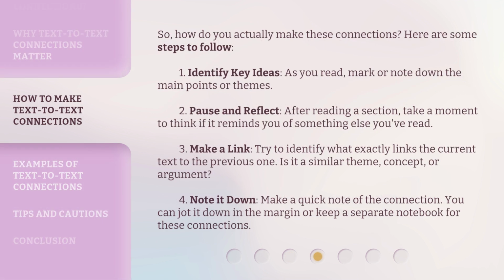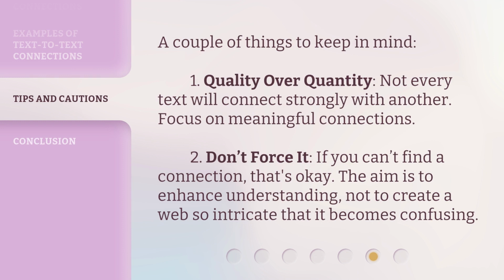Unlocking the Power of Text-to-Text Connections in Active Reading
Unlocking the Power of Text-to-Text Connections in Active Reading • Discover the game-changing technique of text-to-text connections in active reading. Learn how to make links between texts to enhance comprehension, retention, and critical thinking.

00:00 • Introduction - Unlocking the Power of Text-to-Text Connections in Active Reading
00:32 • What Are Text-to-Text Connections?
01:02 • Why Text-to-Text Connections Matter
01:44 • How to Make Text-to-Text Connections
02:31 • Examples of Text-to-Text Connections
02:54 • Tips and Cautions